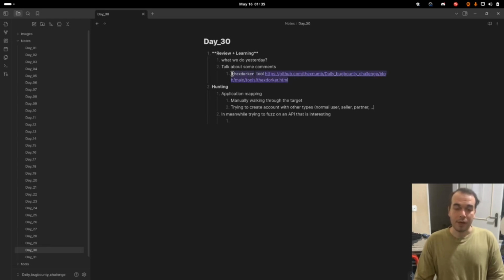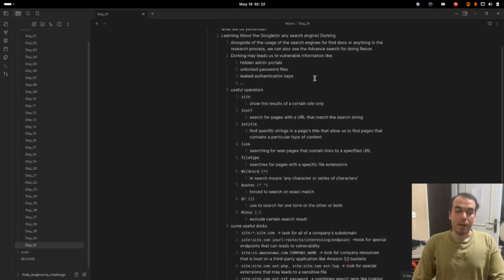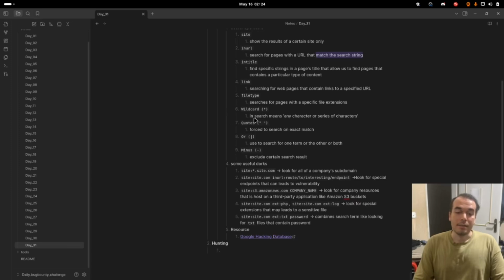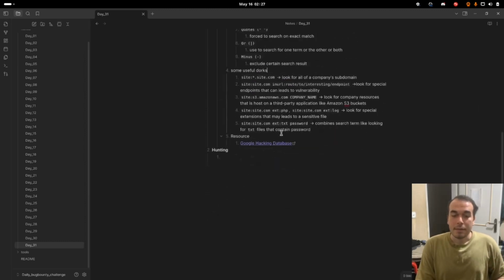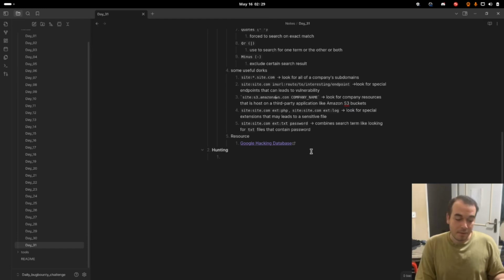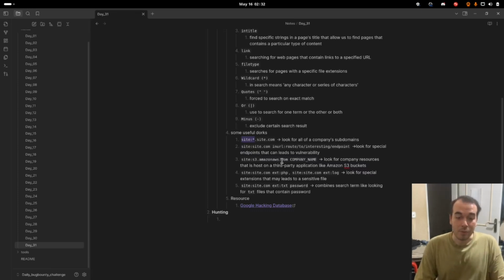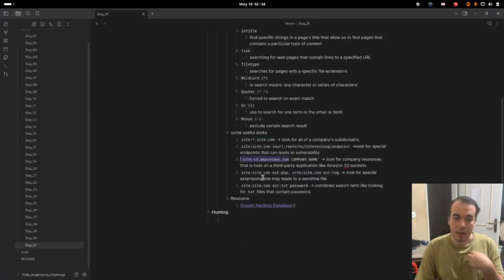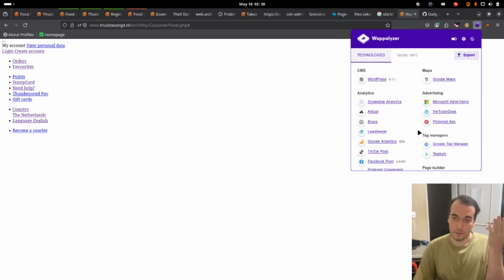Day 31 of Bug Bounty Challenge until I earn my first bounty!